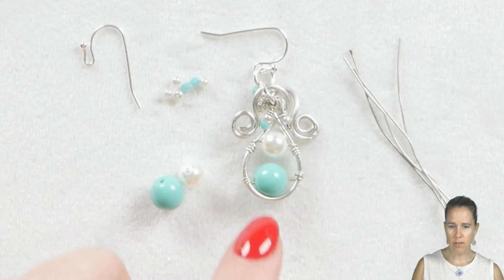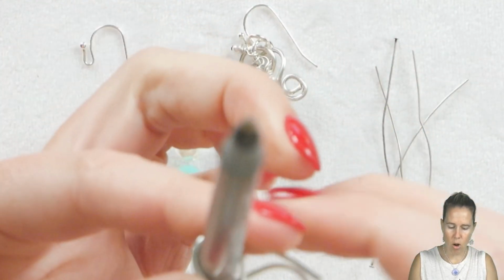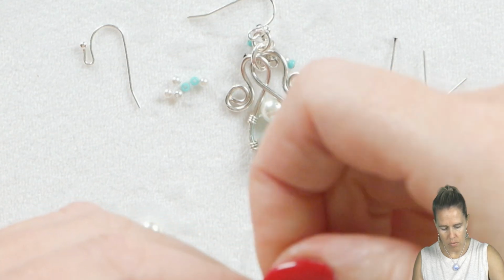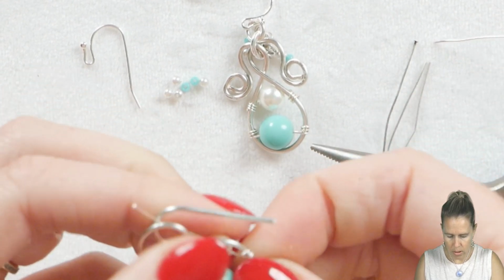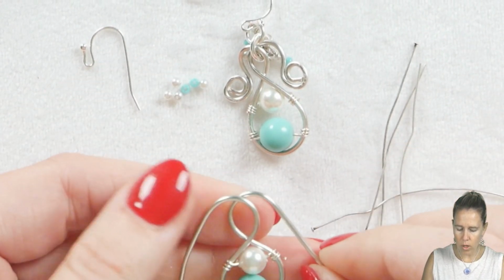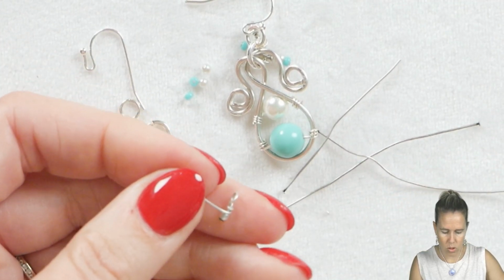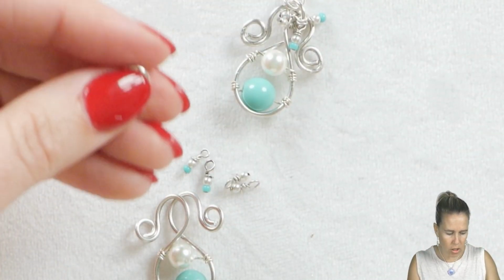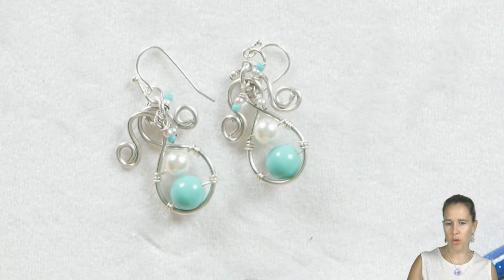Diva Wire Earrings - DIY Jewelry Making Tutorial by PotomacBeads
Learn how to create elegant Diva Wire Earrings with this step-by-step DIY jewelry-making tutorial. Using 16 and 24 gauge non-tarnish silver wire, Czech round beads, pearls, and Miyuki seed beads (11/0), you’ll craft beautiful wire earrings. Perfect for all skill levels, this tutorial guides you through shaping wire with a Sharpie, adding beads, and assembling your jewelry. Discover creative wire-wrapping techniques to make your own custom earrings today!

In this DIY jewelry-making tutorial, you will learn how to create beautiful Diva Wire Earrings using simple wire techniques and a few jewelry-making tools. This step-by-step guide emphasizes artistic expression and creativity, teaching you how to form wire shapes and attach beads to create elegant earrings.

What You Will Learn:
How to shape and form wire using household items (Sharpie and pen).
Techniques for wrapping and coiling wire around beads.
How to attach beads and wire components to create earrings.
Proper methods for using tools like round-nose pliers and wire cutters.
How to assemble and finish the earrings with jump rings and ear wires.

The designer's suggested colors & materials:
• Czech Round Beads - Jade 8mm. 2 beads
• Potomac Pearls - Bright White 6mm, 2 beads
• Athenacast Jeweler's Wire 16 Gauge Round - Non-Tarnish Silver, 12 inches
• Athenacast Jeweler's Wire 24 Gauge Round - Non-Tarnish Silver, 5 inches
• Potomac Pearls - Cream Rose 2mm, 8 beads
• Miyuki Seed Beads - Opaque Turquoise Green 11/0, 4 beads
• Athenacast Head Pins - 1" 21g Premium Real Silver Plated Brass, 8 pieces
• Athenacast Earwires - Simple Ball 20x10.5mm | 21g Premium Real Silver Plated Brass, 2 pieces
• Athenacast Jump Rings - Open 6mm 18g Premium Real Silver Plated Brass, 4 pieces

00:00 - Introduction
00:29 - Design & Wire Forming
04:15 - Attaching the Beads
07:25 - Finishing the Design
10:43 - Outro